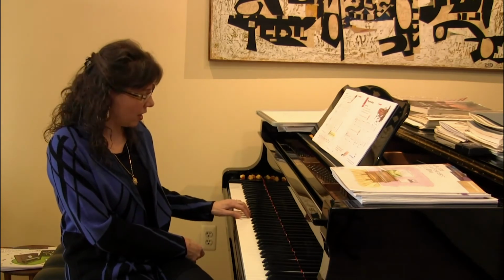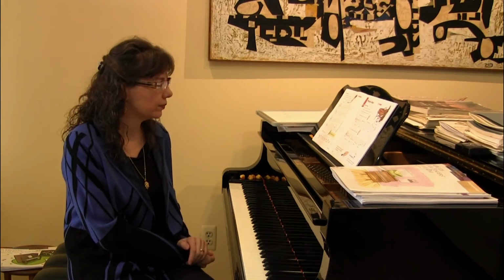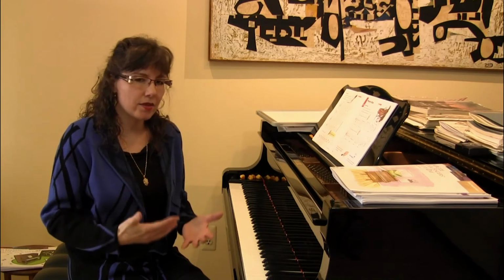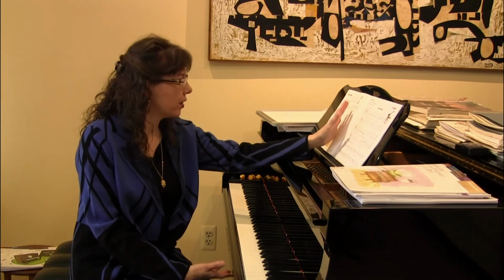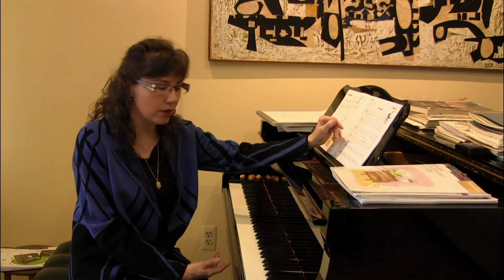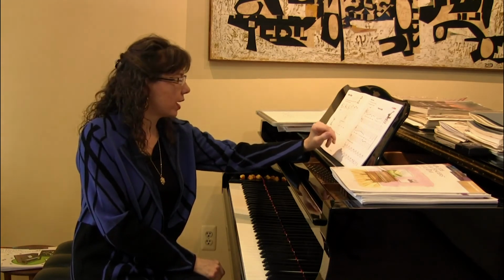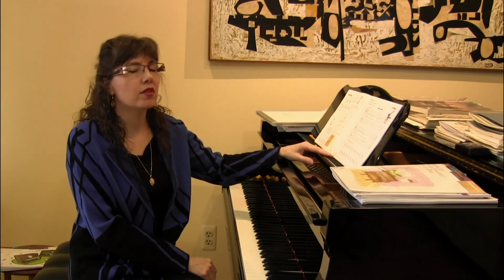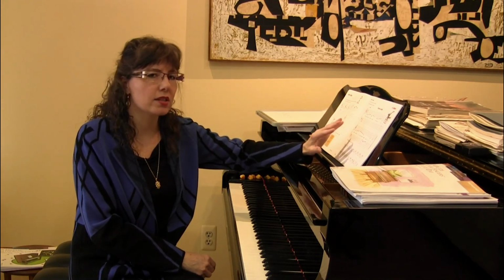AIO to SATP, Prep B. p 23-24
Beginner students - Natural, healthy technique
Who was Haydn?